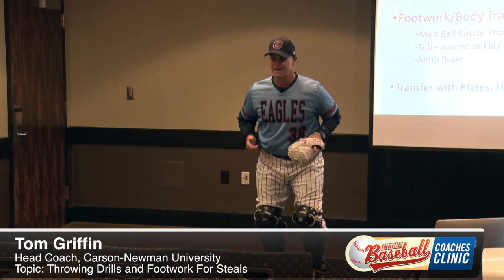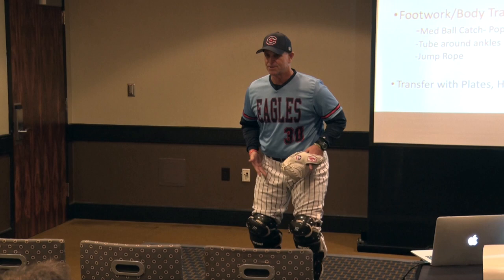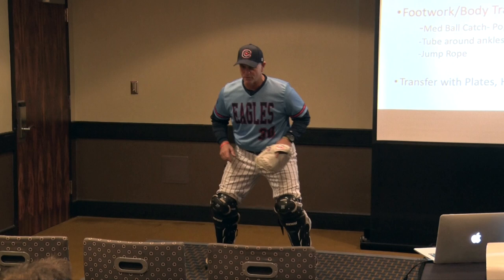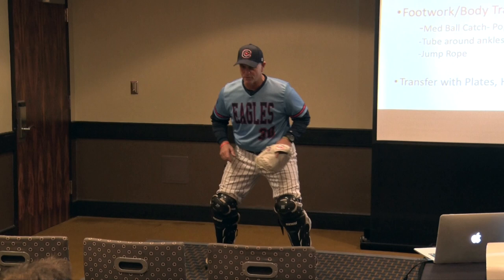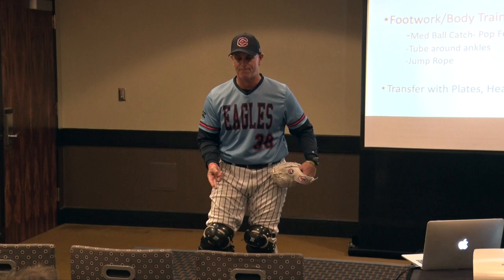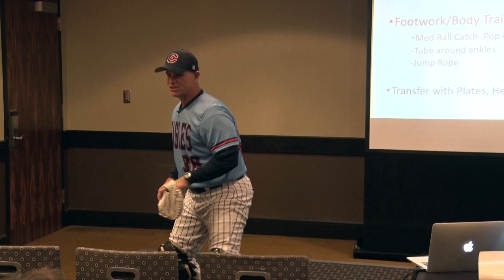IBCC 2020 Trailer - Tom Griffin – Throwing Drills and Footwork For Steals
This video is from the 2020 Inside Baseball Coaches Clinic. The speaker is Tom Griffin from Carson-Newman University and the topic is "Throwing Drills and Footwork For Steals."